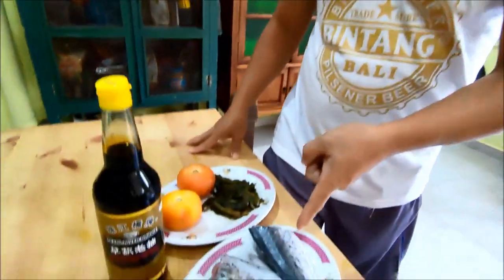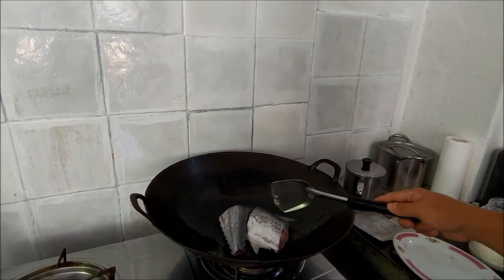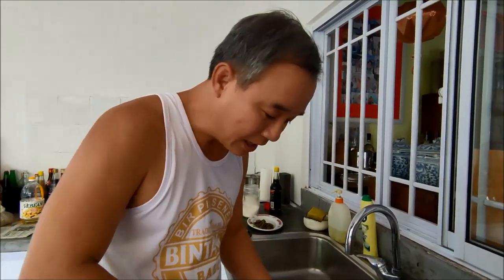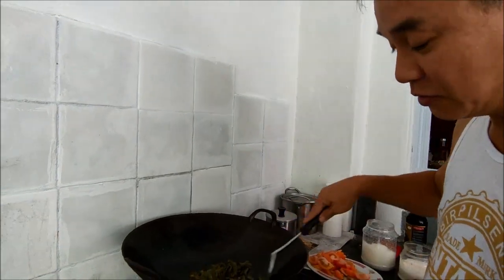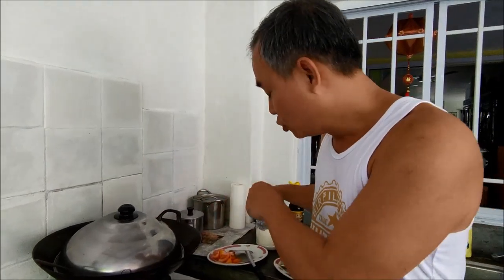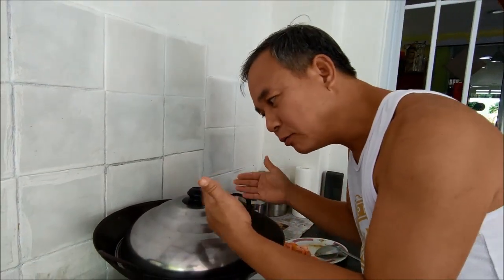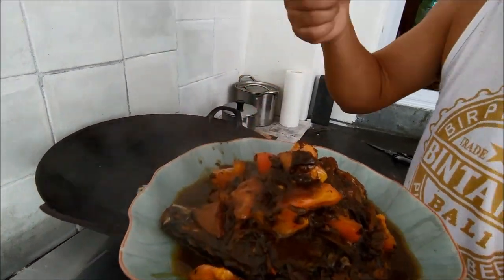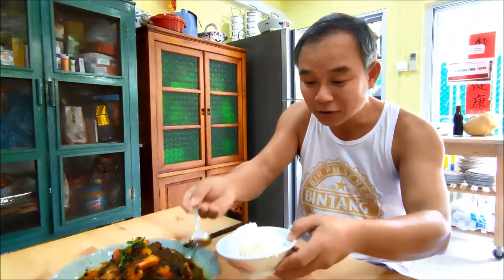What made Chef Sam teared? Stewed fish with salted vege and tomatoes! (Cantonese cooking in English)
Chef Sam from Lucky House Cantonese Private Kitchen shows you how to cook his favorite childhood Cantonese dish - stewed fish with salted vegetables and tomatoes.  He teared tasting this dish ... recalling memories from his early days.  This is Cantonese cooking taught in English.

Lucky House Cantonese Private Kitchen

FB: Lucky House Cantonese Private Kitchen
YouTube: Lucky House Cantonese Private Kitchen